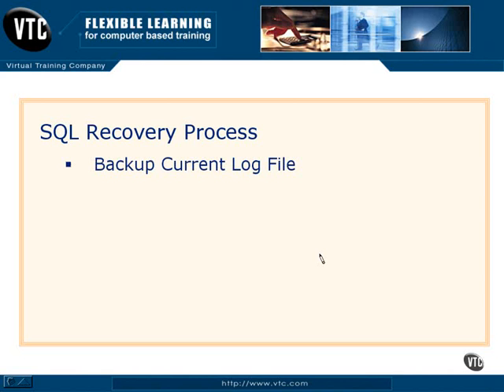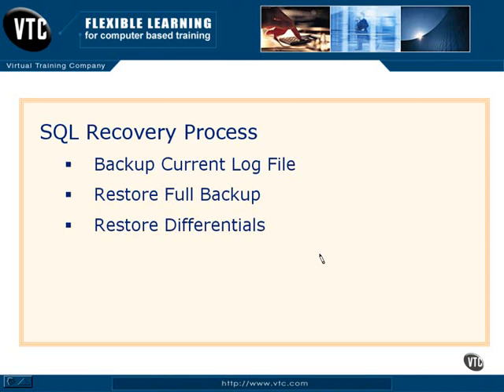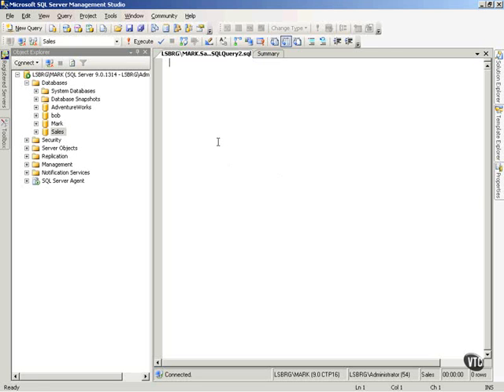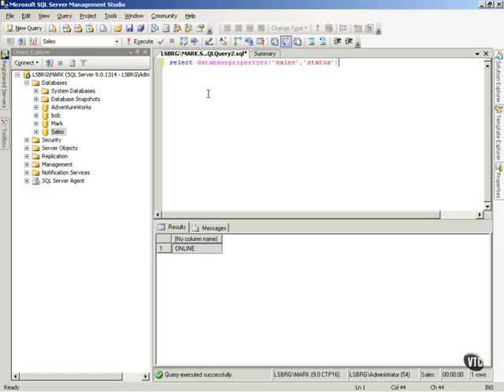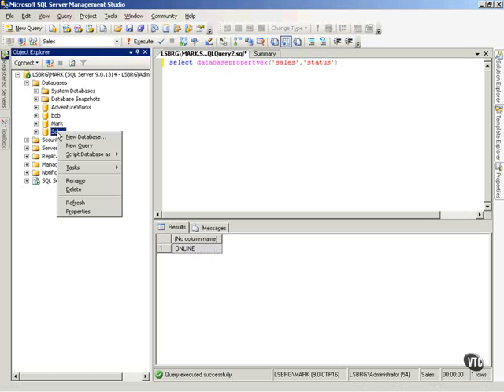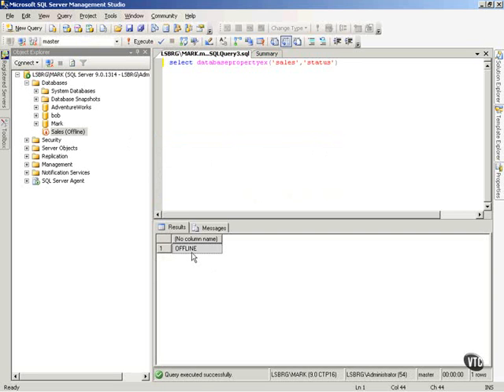SQL Server Recovery Process Lesson 12.1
Chapter12.Restoring Data